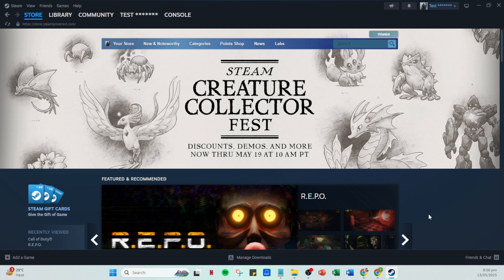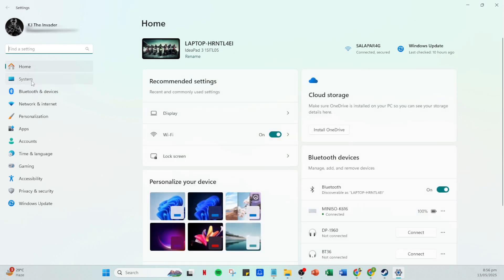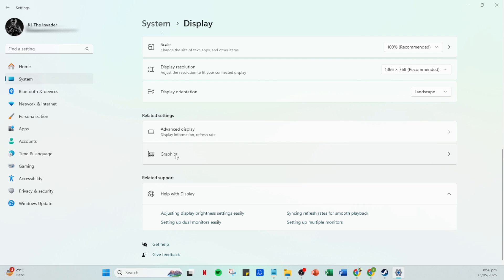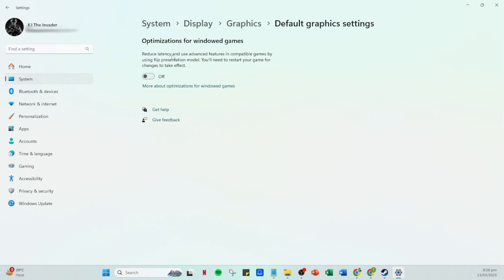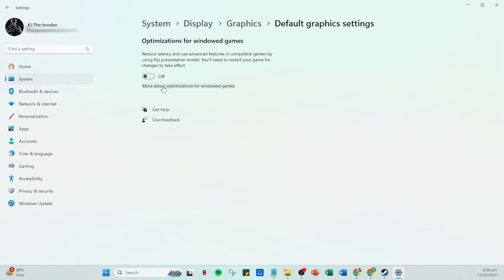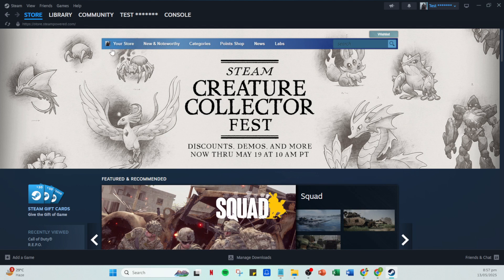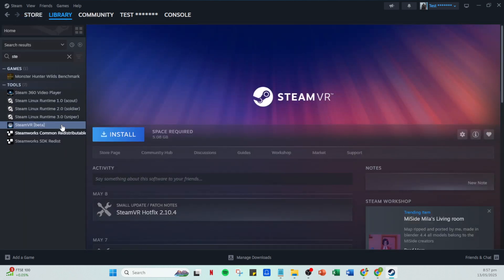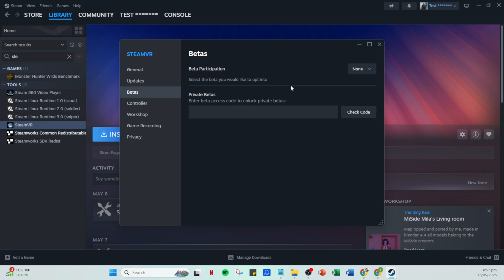How To Fix Steam VR Error 451 [2025 Full Guide]